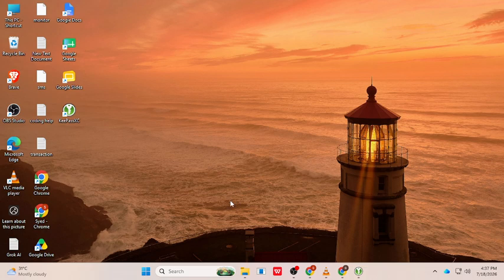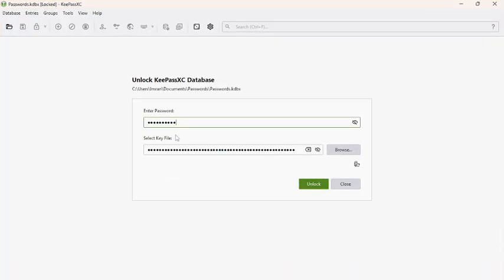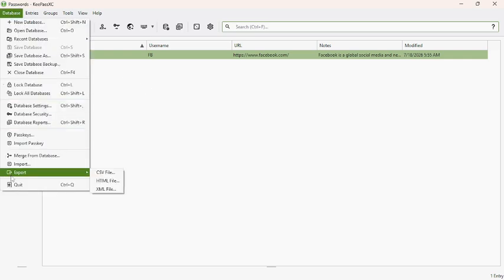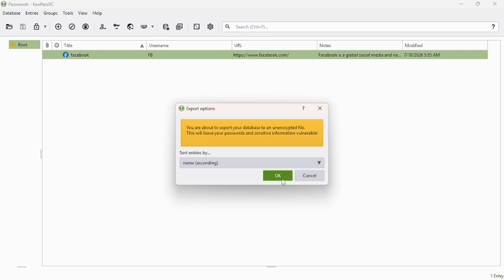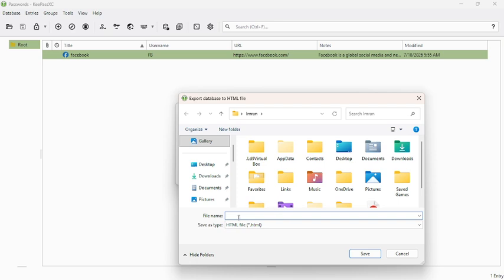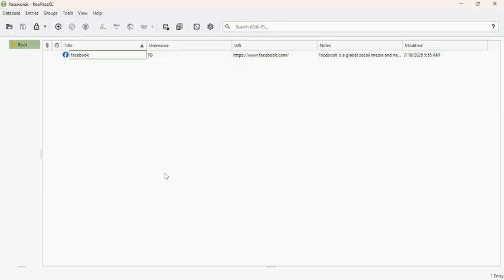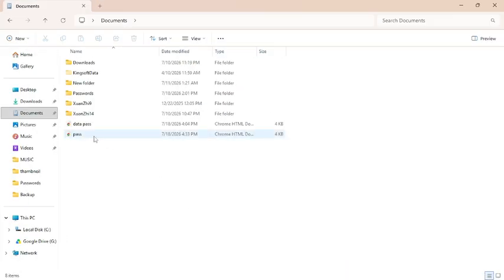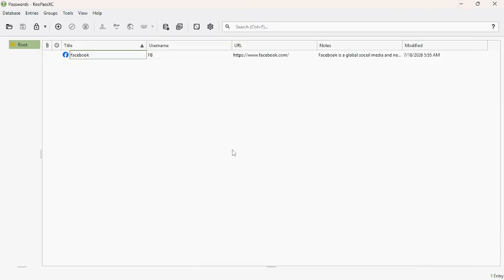How to Export Passwords from KeePassXC Full Guide 2026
How to Export Passwords from KeePassXC Full Guide 2026 is your complete beginner-friendly tutorial for exporting passwords and login credentials from KeePassXC safely and securely in 2026. In this step-by-step guide, you'll learn how to open your encrypted password database, choose the appropriate export format where supported, export your saved credentials, verify the exported file, and understand how to protect it during and after the export process. The video explains the available export options in KeePassXC, when exporting passwords may be useful for backups or migration, and the security considerations of exporting sensitive information into unencrypted formats such as CSV where applicable. You'll also discover practical productivity tips, customization recommendations, and best practices for creating secure backups before exporting, encrypting exported files when possible, storing them in a safe location, and securely deleting temporary export files after they are no longer needed. In addition, this tutorial covers common issues such as export options not appearing, permission errors, incomplete exports, unsupported file formats, missing password entries, or problems importing the exported file into another compatible application, explaining the common causes, step-by-step troubleshooting methods, prevention tips, and the expected outcome after applying the recommended solutions. Whether you're using Windows, Mac, or Linux, this guide provides clear and easy-to-follow instructions for beginners. Platform compatibility with Android, iPhone, and web browsers is also discussed where relevant to explain how exported password data can fit into your overall password management workflow. By the end of this tutorial, you'll know how to export passwords from KeePassXC confidently while protecting your sensitive information and preparing your data for backup or migration throughout 2026.